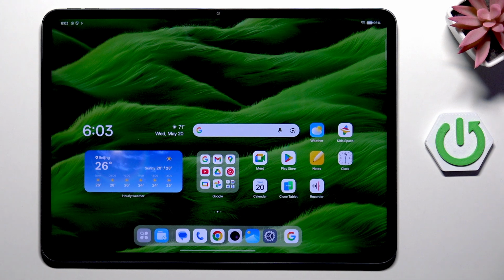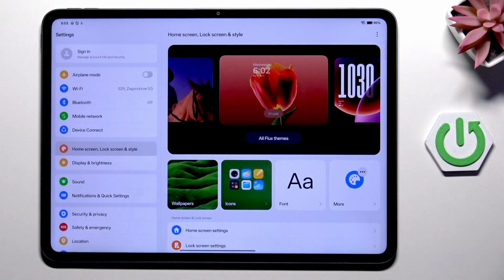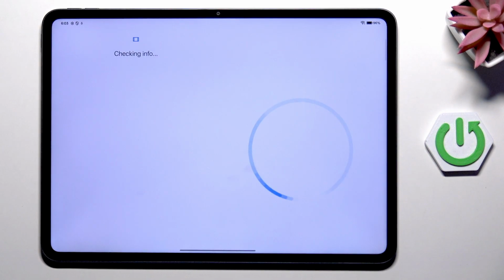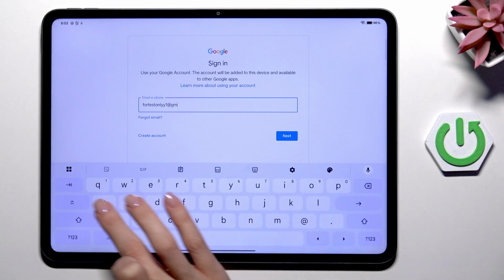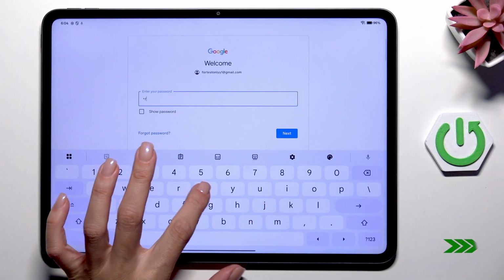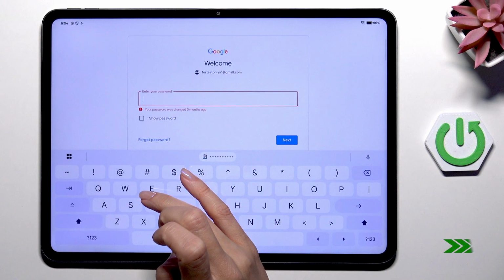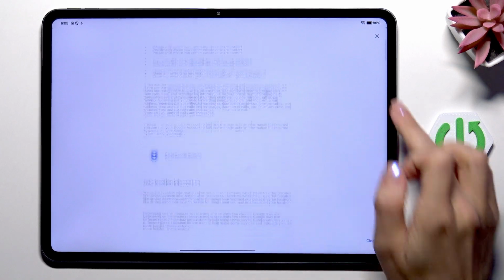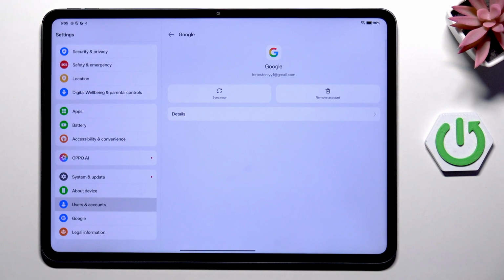OPPO Pad 5 – How to Add Google Account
This video shows how to add a Google Account to your OPPO Pad 5 step by step. You will learn how to open Settings, go to Accounts & users, make sure Wi‑Fi is connected, select Add account and choose Google, enter your email or phone and password, accept Google terms, and enable or disable backup. This quick and clear walkthrough is perfect for new OPPO Pad 5 users who need to sign in to Google services, download apps from the Play Store, sync contacts, and enable cloud backups on their Android tablet.

How to add Google Account on OPPO Pad 5?
How to sign in to Google on OPPO Pad 5?
Where is Accounts & users on OPPO Pad 5?

0:00 Intro — What we will do
0:05 Open Settings on OPPO Pad 5
0:12 Select Accounts & users → Accounts
0:19 Connect to Wi‑Fi and tap Add account
0:23 Choose Google and select Adult/Teen/Child
0:31 Enter your email or phone and tap Next
0:59 Type your password and continue
1:25 Review Google Terms, Privacy & Play Terms
1:48 Enable/disable Backup and Accept
1:52 Account added — Finish & tips